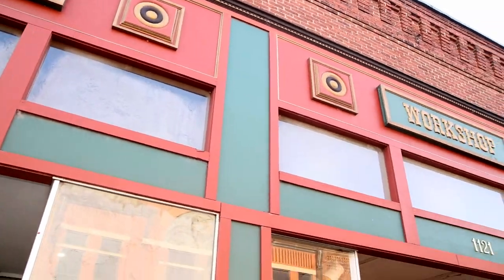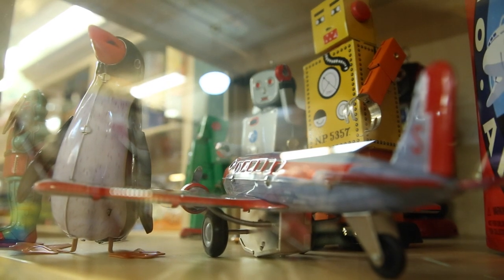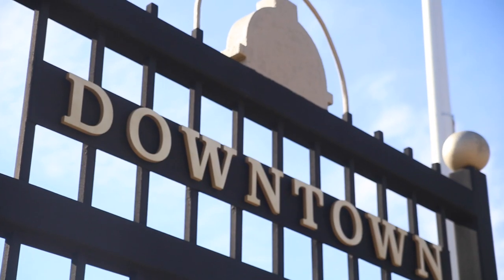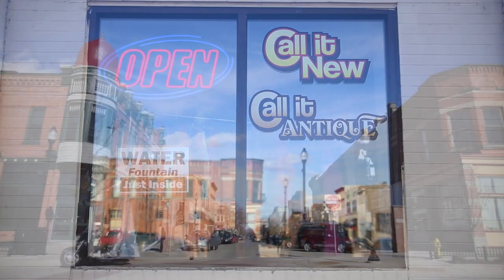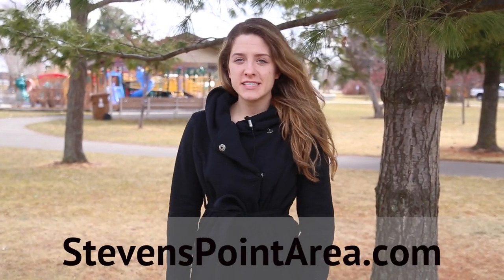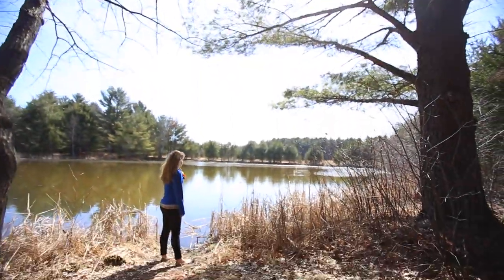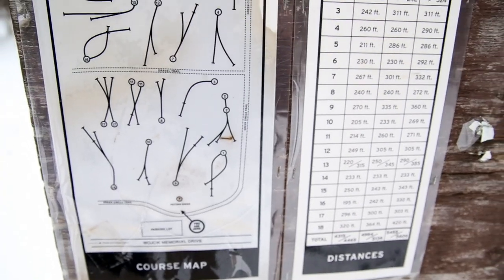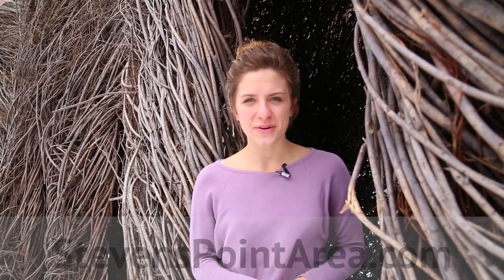Spring Adventures in the Stevens Point Area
Wonder what is going on this season in the Stevens Point Area? Join our host as we explore the best this time of year.